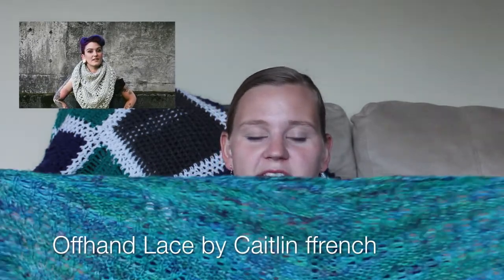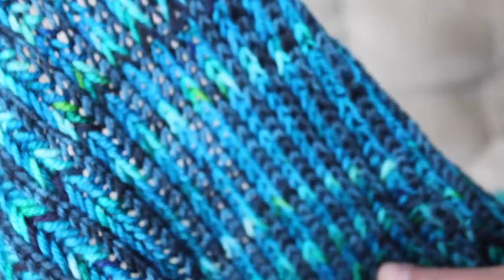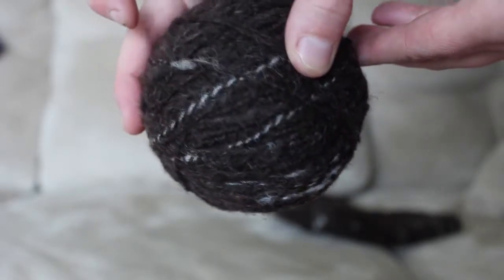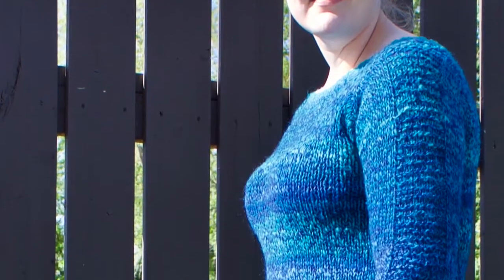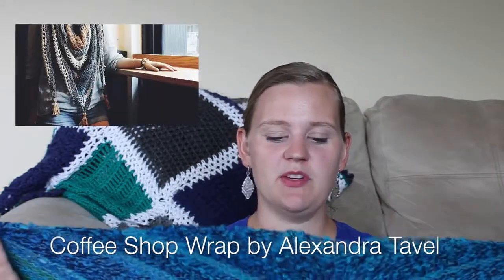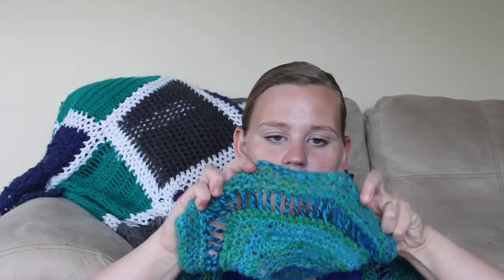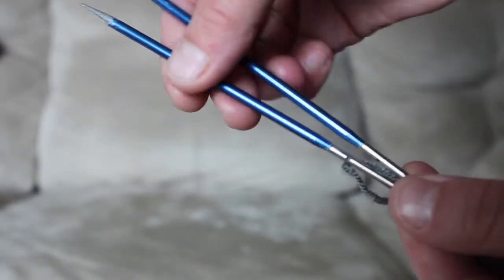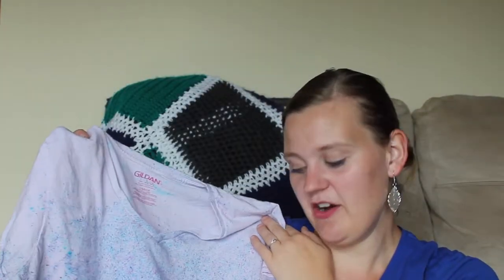FINISHED OBJECTS GALORE! Storybook Skeins Podcast episode 2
Welcome everyone! I am trying to do a monthly podcast episode/ general update to keep track of all the making for the month! This is primarily knitting projects, spinning, crochet, sewing, dyeing and any other creative venture!
Find my knitting Instagram account: @StorybookSkeins

Hi! I'm Kendra! I'm on a creative pursuit with two little people by my side. Here you will find easy DIY projects for busy moms, kids crafts, upcycling, babywearing and ideas for a handmade home. Join me in the journey!